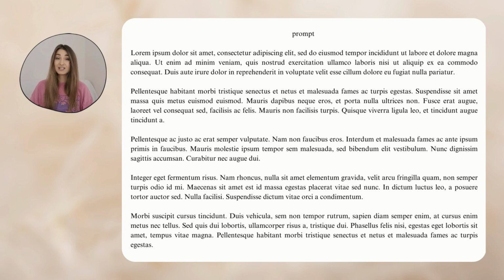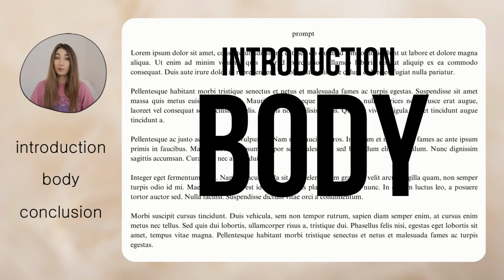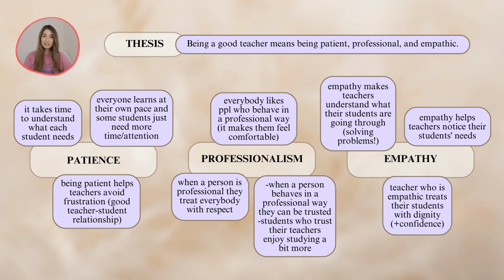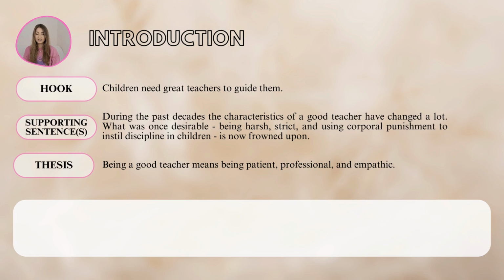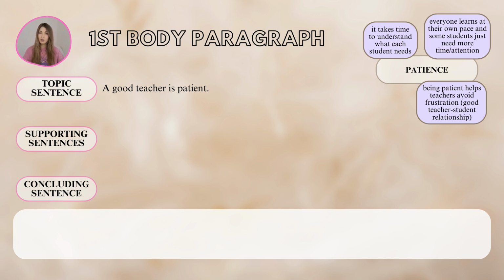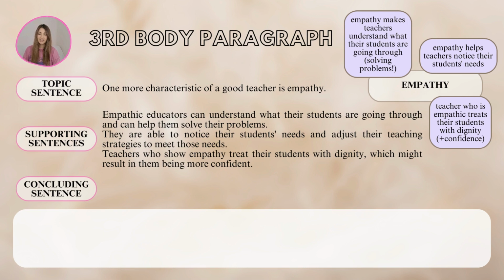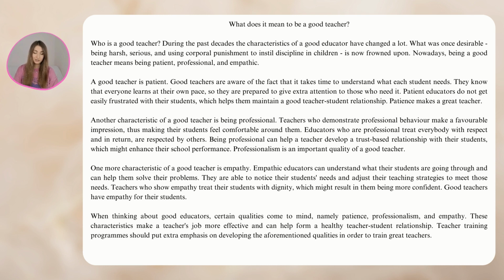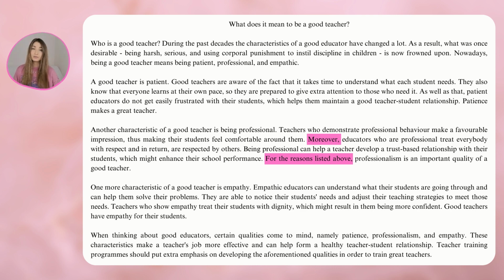tips for writing an essay in English | write a 5-paragraph essay with me | transitions for essays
Essay writing in English - sounds scary? Doesn't have to!
In this video I will give you some great tips for writing a 5-paragraph essay. We are going to write an essay together and I'm going to walk you through the whole process.
By the end of this video, you'll have learnt about parts of an essay (introduction, body, conclusion) and useful transitions (What are they? Transitions in essays are words or phrases that connect two ideas).
You will learn how to write an introduction paragraph, how to write a body paragraph, and how to write a conclusion paragraph. You will learn how to use different transitions and you will improve your English writing skills :)
Is there a formula for writing a 5-paragraph essay? Yes, and as you'll see, it's very simple. Follow this formula and you'll be writing good essays in no time!
IELTS writing

essay writing in English, improve your English writing skills, tips for writing an essay in English, how to write a conclusion paragraph, english essay formula, 5 paragraph essay in English, parts of an essay introduction body conclusion, transitions for essays, useful transitions essay